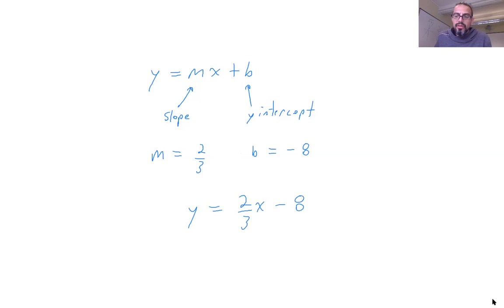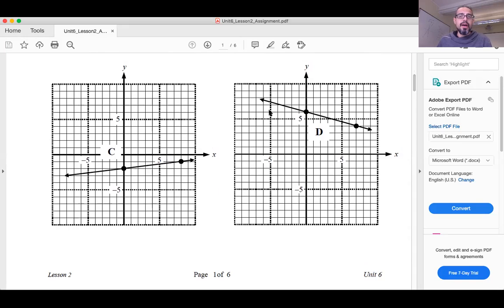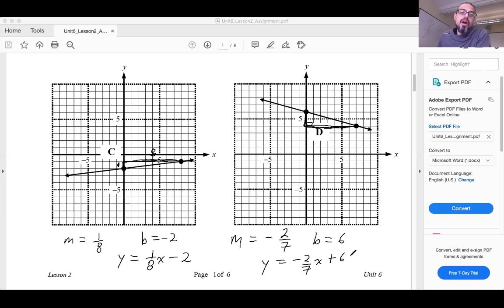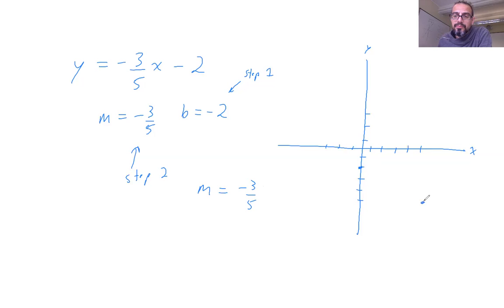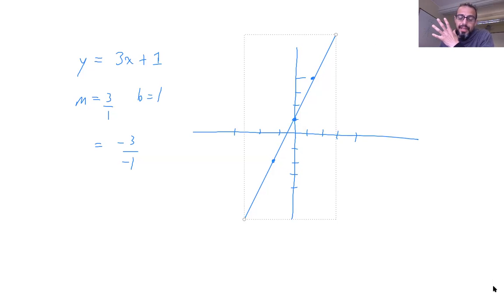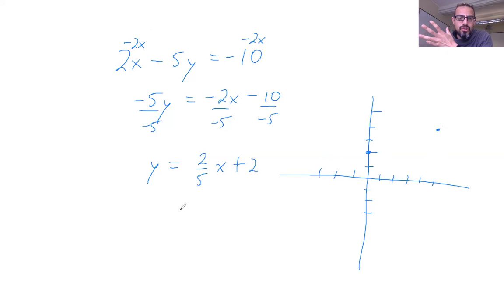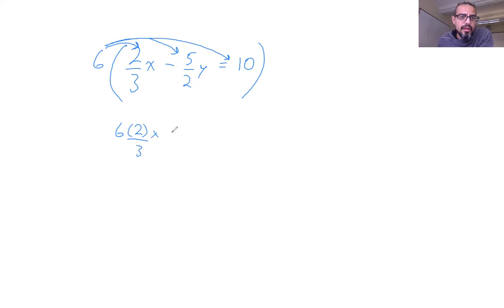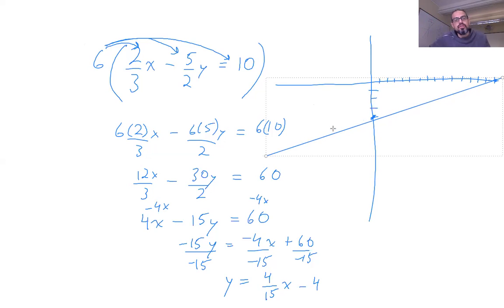How to graph the slope y intercept form of line in 10 minutes!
An excellent video teaching what the the slope/y intercept form of a line is and how to use it to find the equation of a line and graph the equation of the line:             y=mx+b